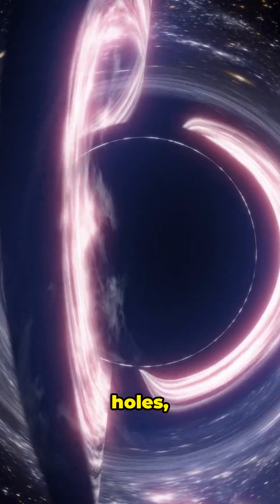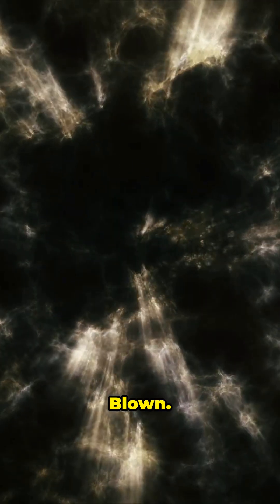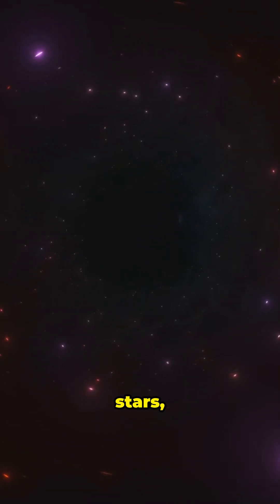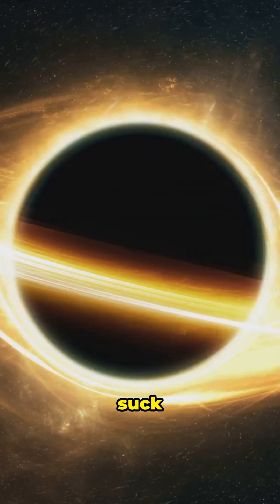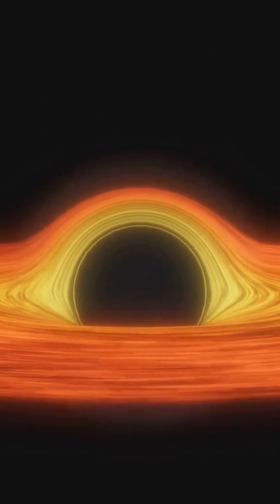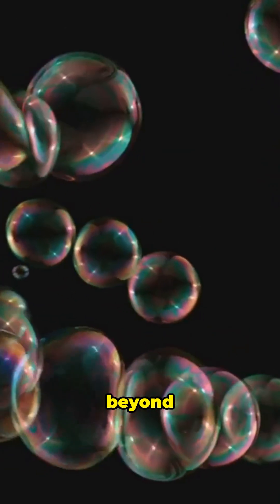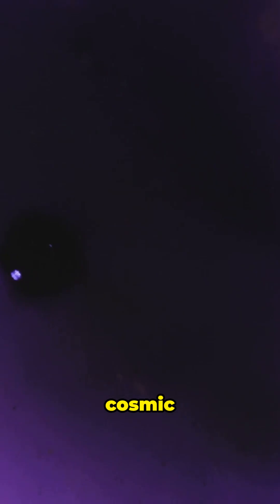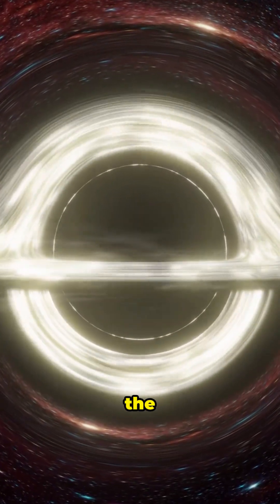🕳️🌌 Is Our Universe a Black Hole? The Ultimate Cosmic Paradox ♾️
Could the universe itself be a black hole? In this mind-bending video, we dive into groundbreaking theories suggesting that our entire cosmos might behave like one—complete with an event horizon marking the edge of observable reality. 🌍

Discover how physicists compare the expanding universe to a black hole’s warped spacetime, where information and light can’t escape beyond a certain boundary. We’ll also explore the Russian nesting doll analogy, imagining our universe as one of many “cosmic shells” stacked within a grander multiverse.

What lies beyond our cosmic horizon? Could other universes—each with different laws of physics—exist just beyond our reach? Join us as we unravel these profound questions about space, time, and existence itself.